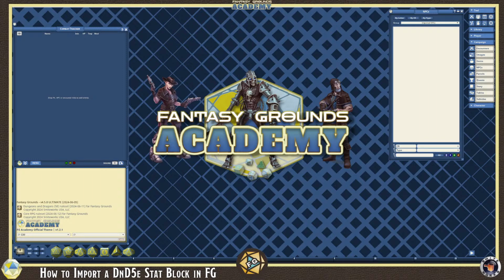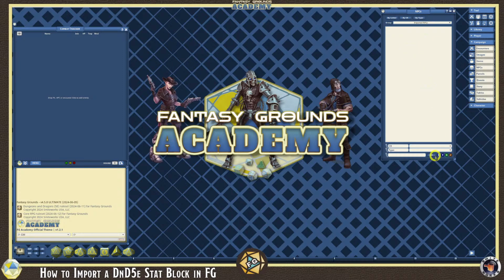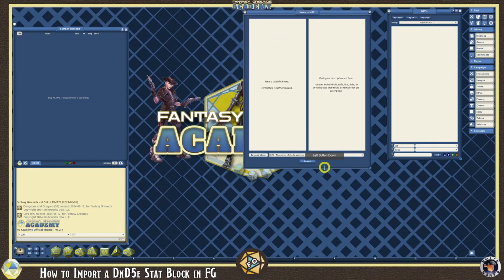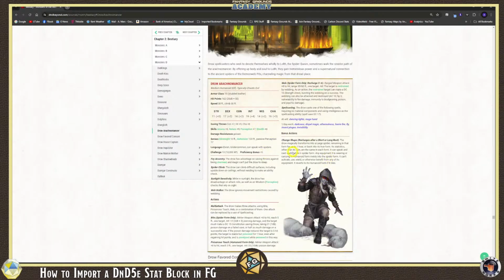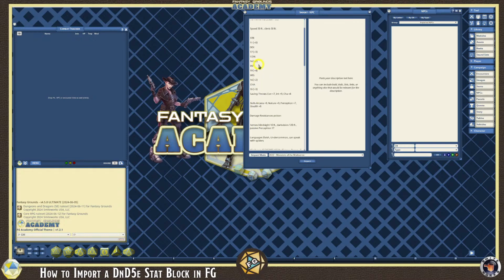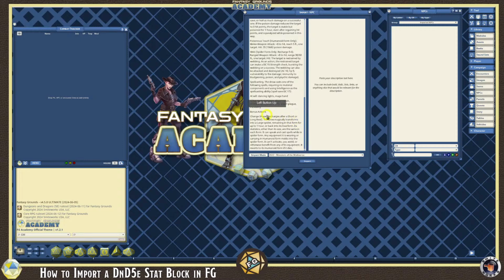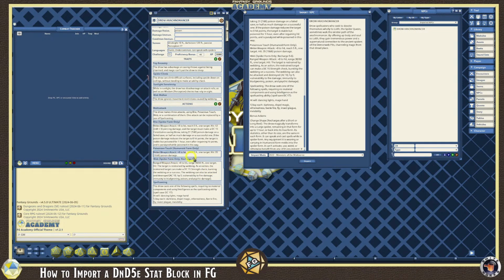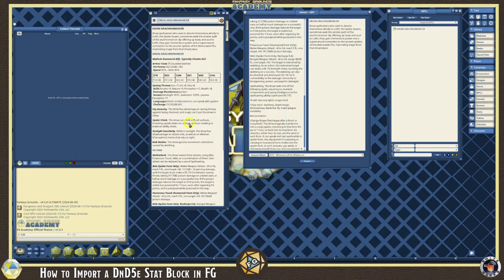FG 5e NPC Stat Block Importer| 5e Rule Set| FG v 4.5.8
Topic:
Importing DnD5e Stat Block Text into Fantasy Grounds
In this video, we demonstrate how to import DnD5e stat block text into Fantasy Grounds, making it easier for publishers, homebrew DMs, and developers to create and manage NPCs. Follow along to learn the step-by-step process, tips, and tricks for a smooth import.

Things to Consider:
- Quality of the text source: PDF, website, web portal, or hand-typed.

- The actual text formatting MUST be exact and follow the EXACT WotC stat block text formatting and adhere to the Fantasy Grounds NPC Import tool parser requirements, based on the latest "Monsters of the Multiverse" NPC updates.

Text Formatting Example: (2024 Style NPC Stat Block)

Drow Wizard
Medium Humanoid (Elf), Neutral Evil
Armor Class 12 (15 with Mage Armor)
Hit Points 27 (5d8 + 5)
Speed 30 ft.

STR DEX CON INT WIS CHA
10 (+0) 14 (+2) 12 (+1) 16 (+3) 13 (+1) 12 (+1)
Saving Throws Int +5, Wis +3
Skills Arcana +5, Perception +3, Stealth +4
Senses Darkvision 120 ft., Passive Perception 13
Languages Elvish, Undercommon
Challenge 1 (200 XP) Proficiency Bonus +2

Fey Ancestry. The drow has advantage on saving throws against being charmed, and magic can't put the drow to sleep.

Sunlight Sensitivity. While in sunlight, the drow has disadvantage on attack rolls, as well as on Wisdom (Perception) checks that rely on sight.

Actions

Multiattack. The drow makes two attacks: one with its Dagger and one with its Hand Crossbow.

Dagger. Melee Weapon Attack: +4 to hit, reach 5 ft., one target. Hit: 4 (1d4 + 2) piercing damage.

Hand Crossbow. Ranged Weapon Attack: +4 to hit, range 30/120 ft., one target. Hit: 5 (1d6 + 2) piercing damage, and the target must succeed on a DC 13 Constitution saving throw or be poisoned for 1 hour. If the saving throw fails by 5 or more, the target is also unconscious while poisoned in this way. The target wakes up if it takes damage or if another creature takes an action to shake it awake.

Spellcasting. The drow is a 5th-level spellcaster. Its spellcasting ability is Intelligence (spell save DC 13, +5 to hit with spell attacks). The drow has the following wizard spells prepared:

Cantrips (at will): Fire Bolt, Light, Mage Hand, Prestidigitation
1st level (4 slots): Mage Armor, Magic Missile, Shield
2nd level (3 slots): Mirror Image, Misty Step
3rd level (2 slots): Counterspell, Fireball
Reactions

Counterspell. The drow can cast Counterspell as a reaction when another creature casts a spell that it can see within 60 feet of it.